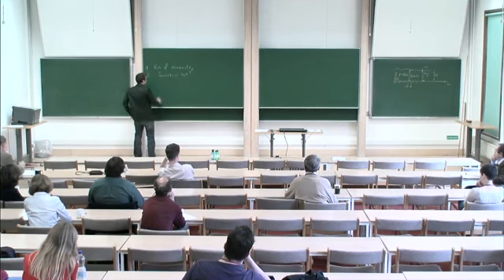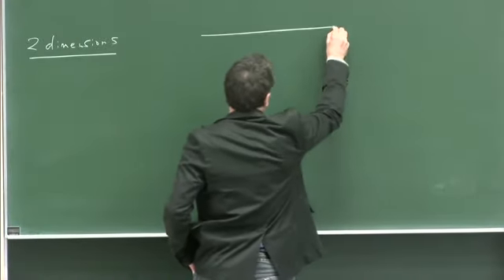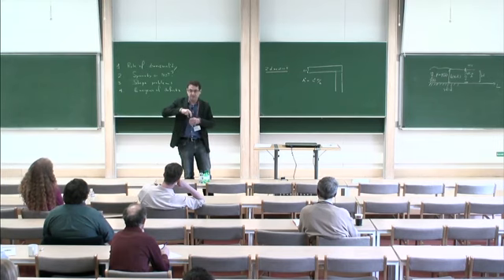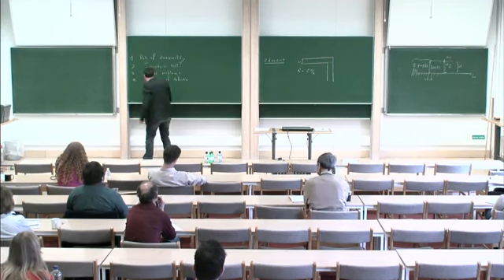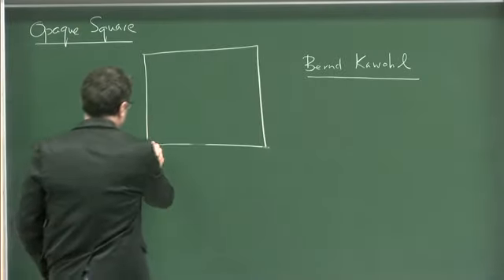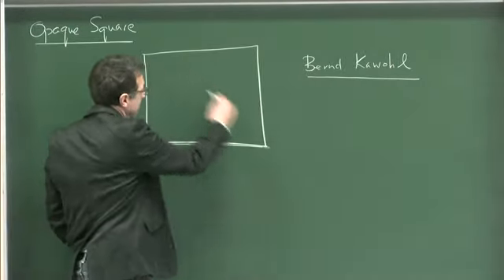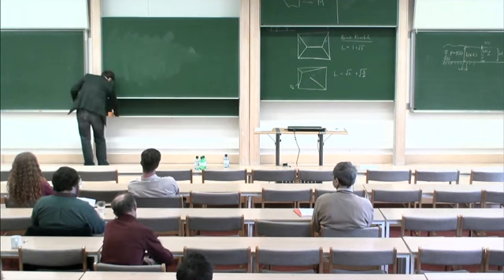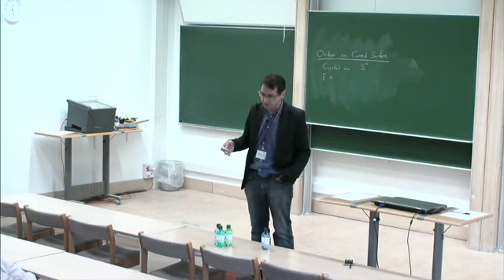Prof. Mark Bowick | Open Problems Session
Title: Open Problems Session
Speaker: Professor Mark Bowick (Syracuse University)
Date: 21st May 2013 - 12:10 to 12:30

🗓️ Event: (MLCW05) Young researchers meeting